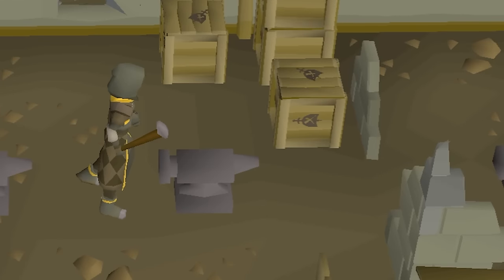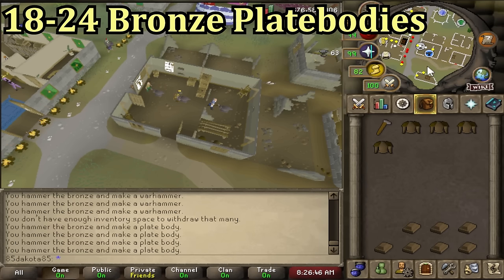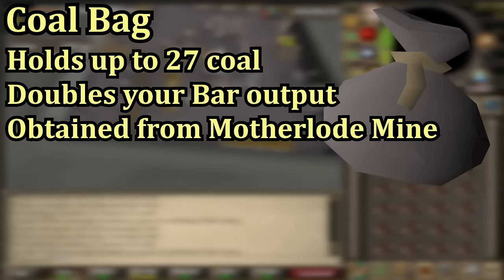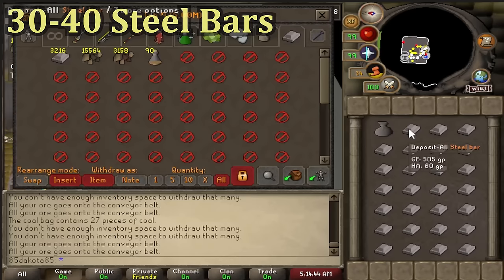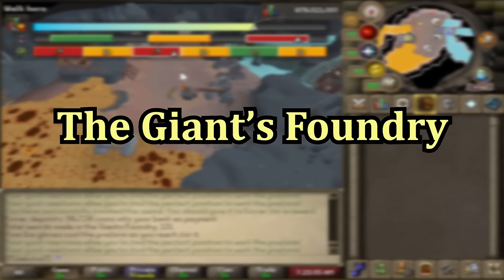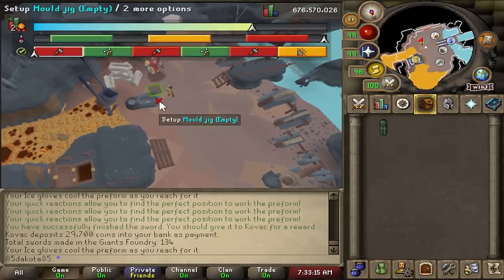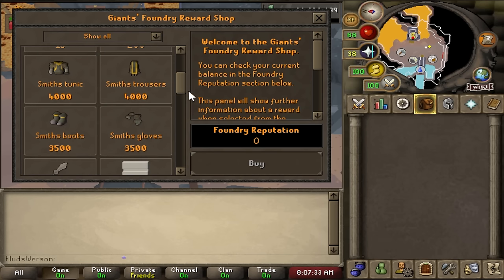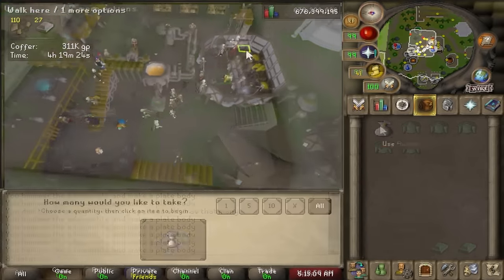OSRS 1-99 Smithing Guide | Updated Smithing Guide 2024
Hey everybody it's Dak here from TheEdB0ys, and welcome to my Updated OSRS 1-99 Smithing Guide. This guide will teach you everything you need to know about getting 1-99 Smithing on Old School Runescape.

Chapters:
Intro / Contents (0:00)
Quests (0:28)
1-30 Bronze / Iron Items (1:04)
30-40 Steel Bars(2:08)
40-99  Gold Bars (5:23)
Other Blast Furnace Bars (6:14)
Giants Foundry (7:18)
Addy Plates (11:39)
Good luck on your gains! (12:24)